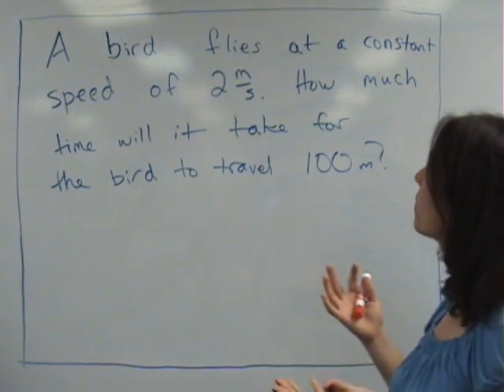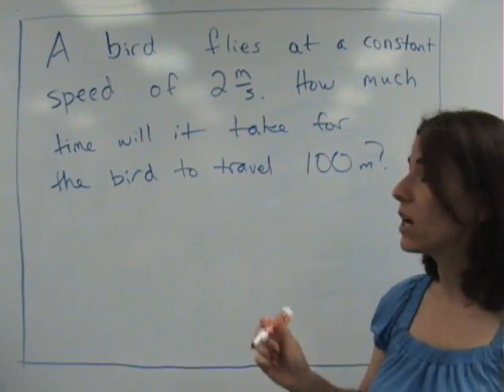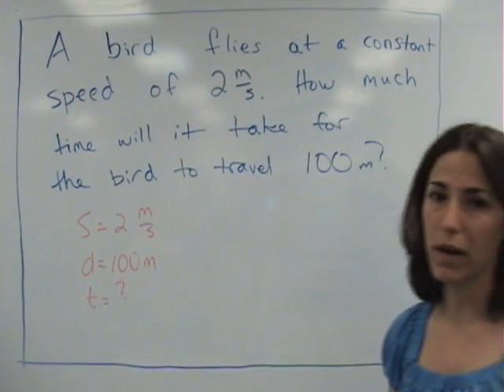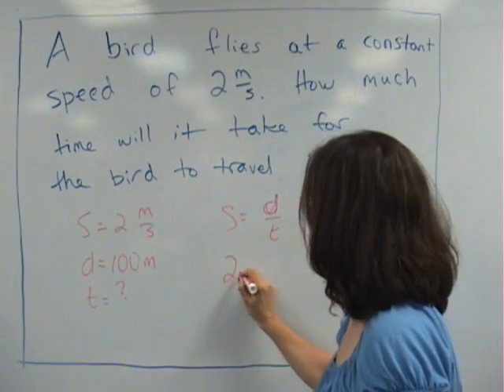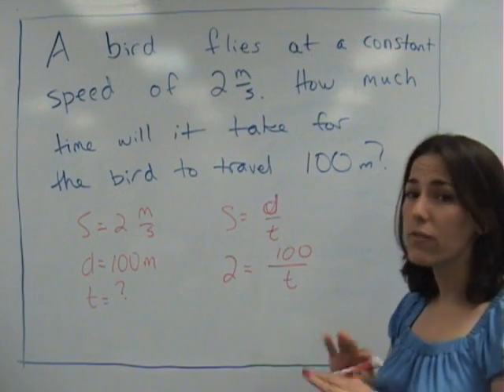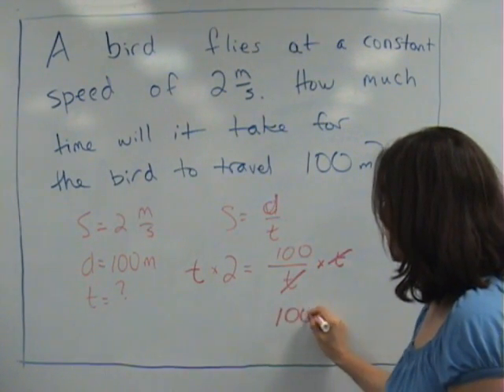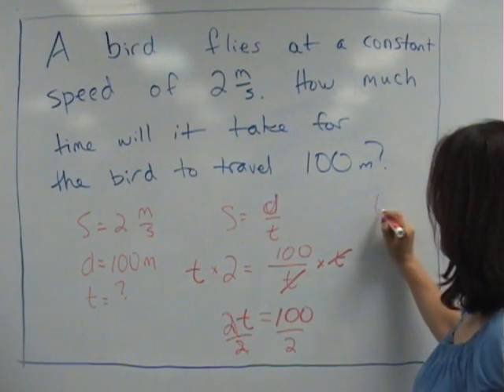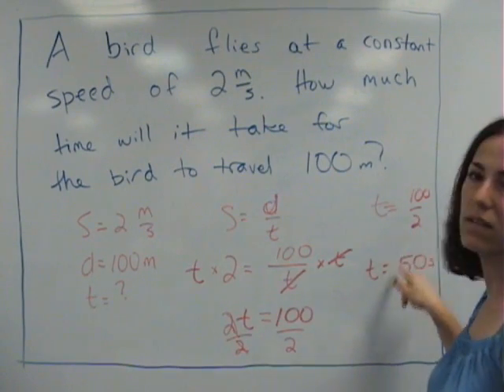solving for t in denominator